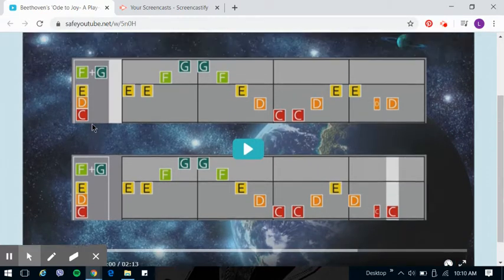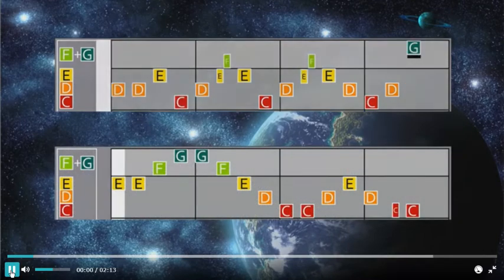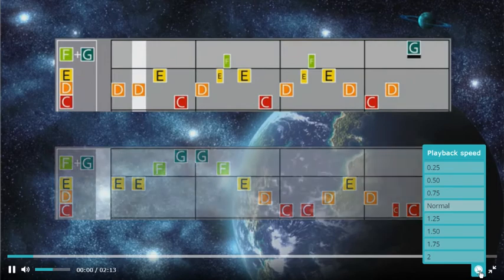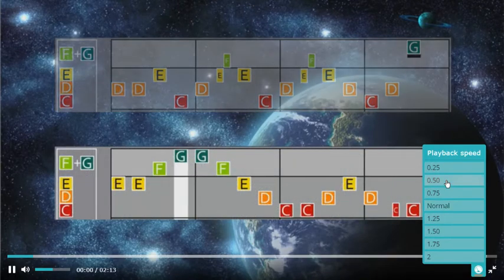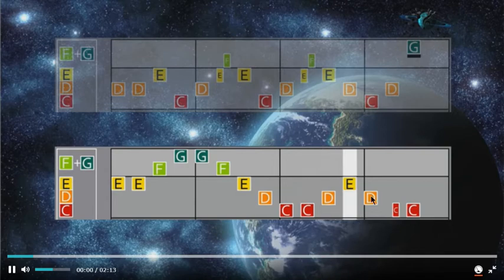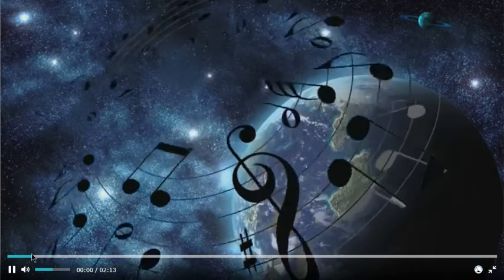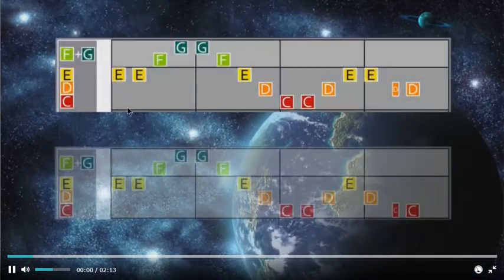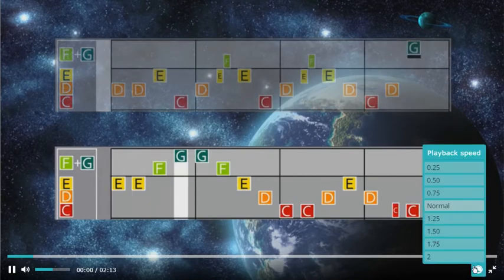How To Change Video Speed & Show Full Screen in SafeYouTube Videos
In this short tutorial, I'll show you how to maximise your screen (full view) and change the speed of your SafeYouTube video. I made this tutorial to show my students how to decrease the tempo (which will be helpful when they are learning instrumental play-alongs such as this one). You can also increase the speed of the video. This is my first attempt at using Screencastify. It was very user-friendly and I'm looking forward to exploring more of its functions within my teaching.